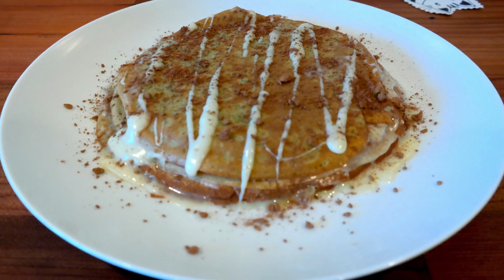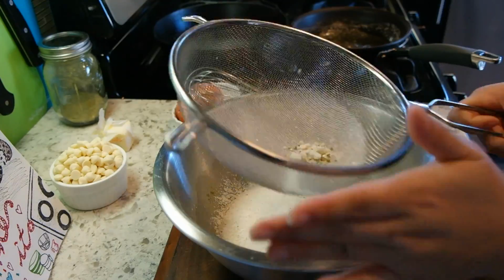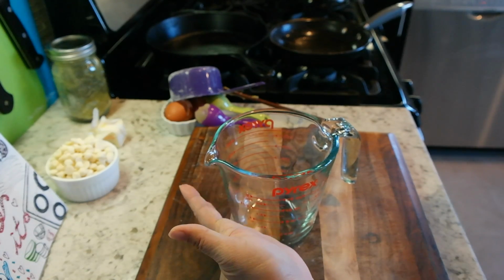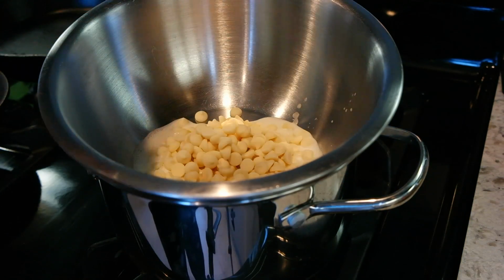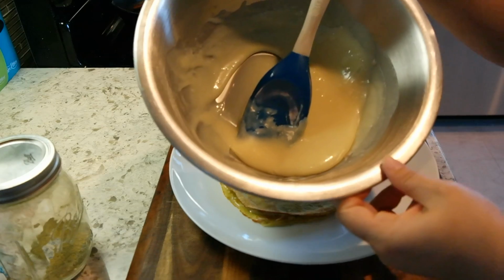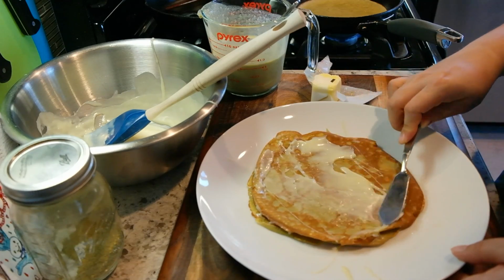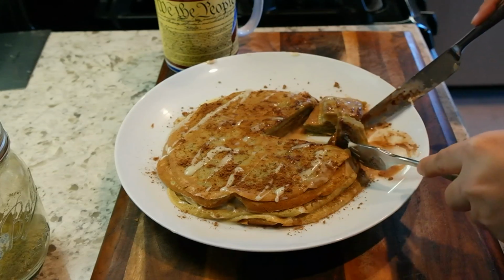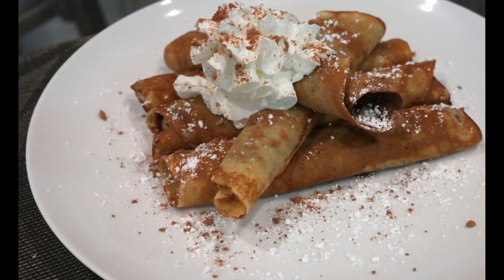Green Tea Crepes with White Chocolate Genache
A crepe recipe inspired by the Green Tea Kit Kat flavor.